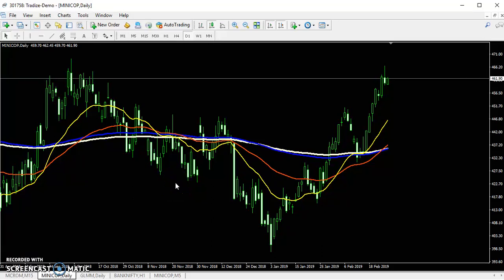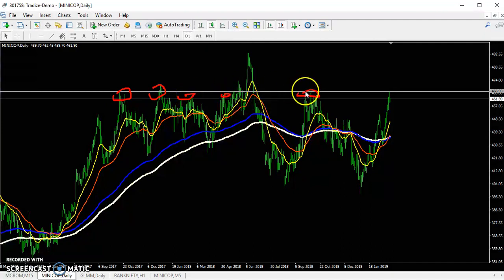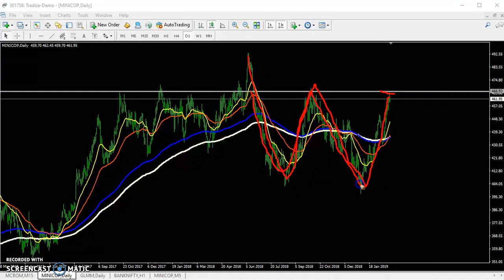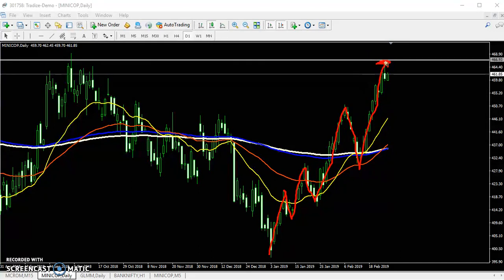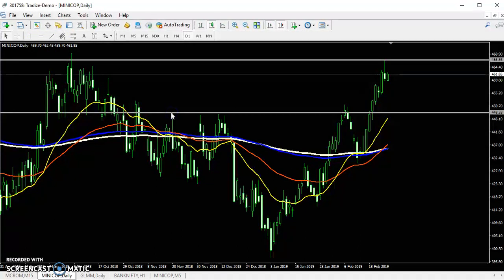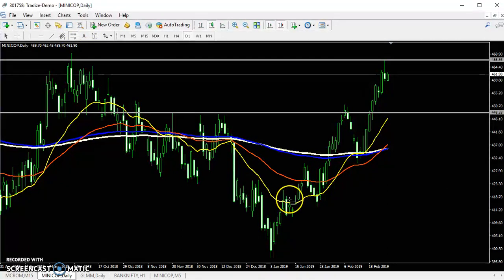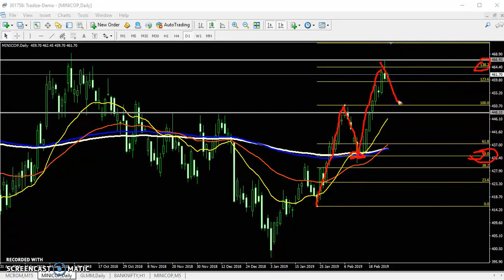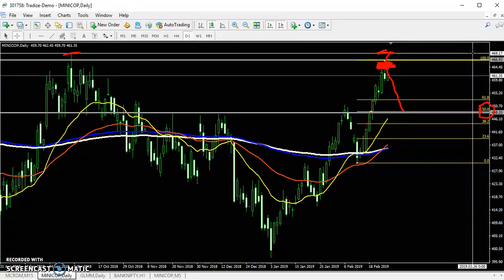Today MCX Copper Market Research 26.02.2019 (English)